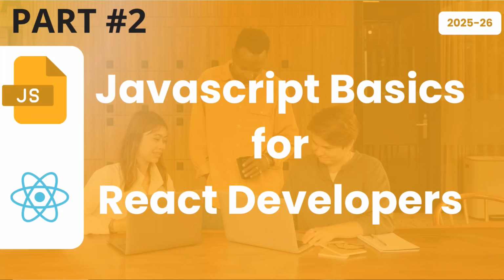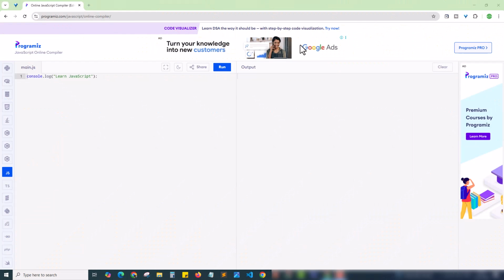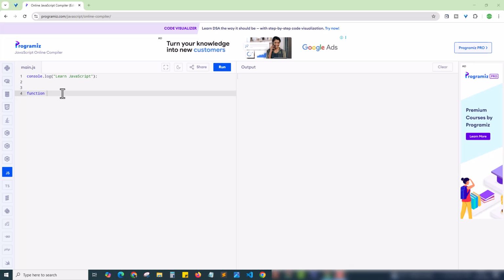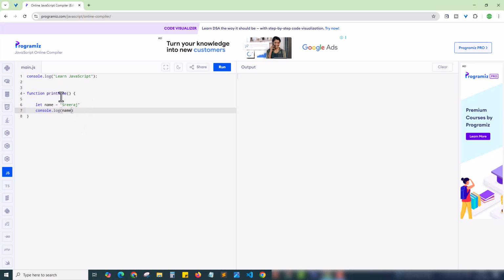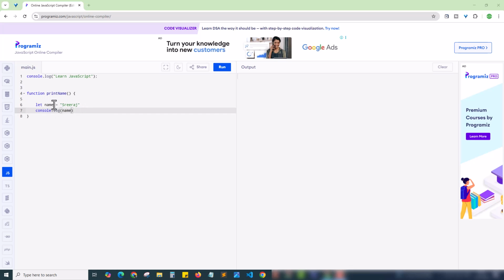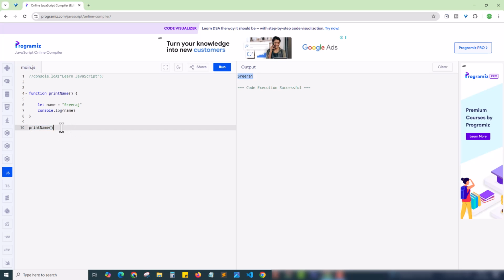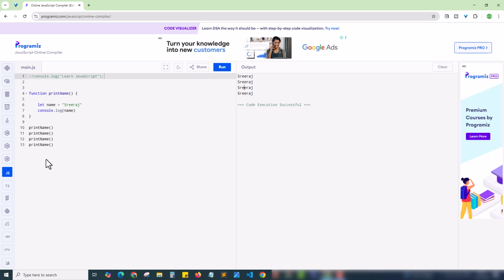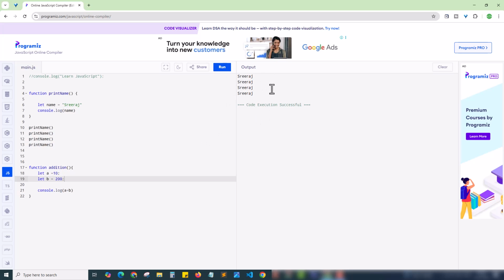Part #2 – Functions – JavaScript for React Beginners (2026)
In this beginner-friendly video, we’ll explore the basics of JavaScript functions — an essential concept before diving deeper into React. 🧩✨

📌 What’s covered:
✅ How to define a simple function using the function keyword
✅ How to call or execute that function
✅ Printing your name with a function
✅ A basic addition function with no arguments
✅ Understanding why functions are important in programming

This video is perfect if you’re new to JavaScript and React and want to build a strong foundation step by step.

🔧 Tools used:

Online JS compiler / editor